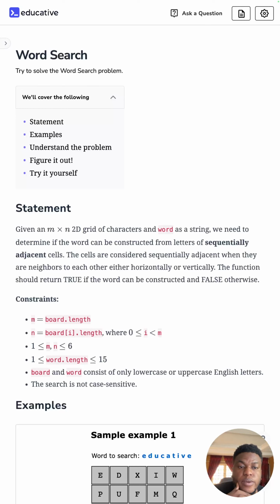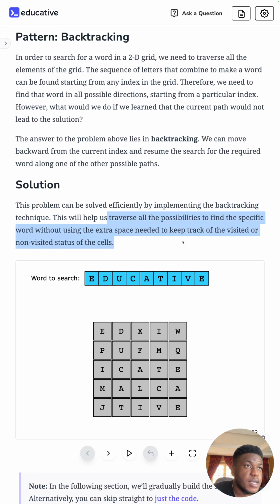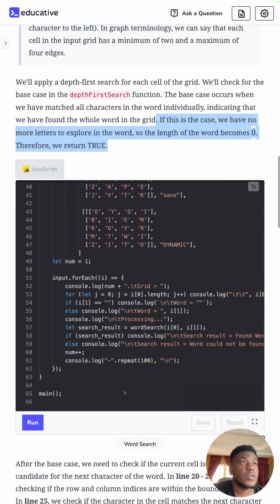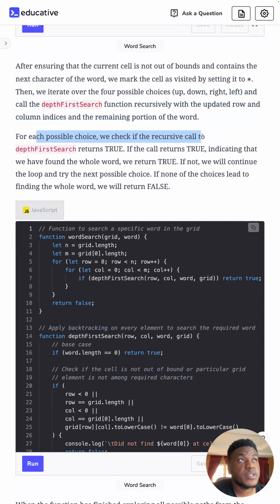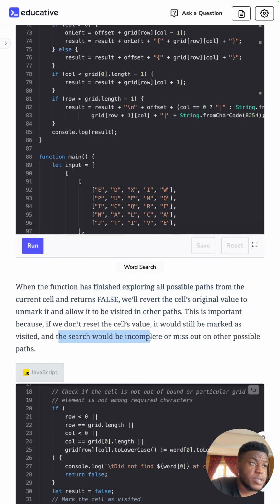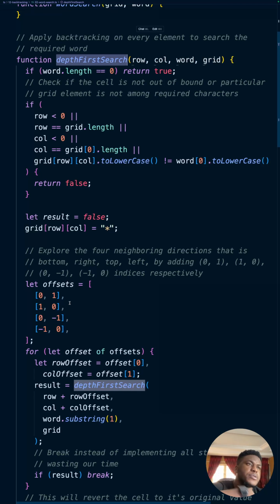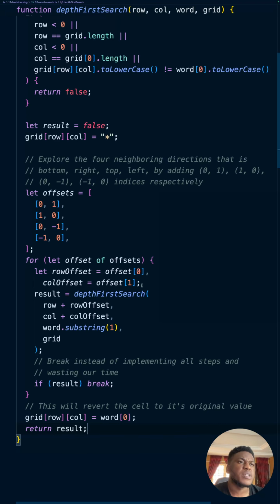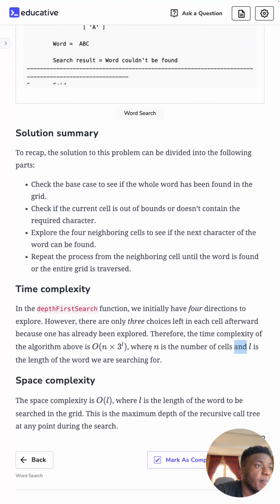Word Search | LeetCode Medium | Educative.io Day 65 | Backtracking Pattern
Category: Backtracking Pattern
Problem:
- 02 Word Search | LeetCode Medium

Companies in the last 6 months that asked this question:
Bloomberg
Microsoft
Google
Amazon
Uber
Oracle
Capital One
Cisco